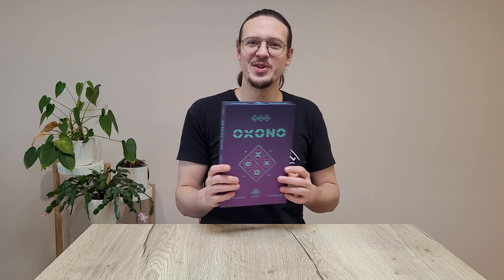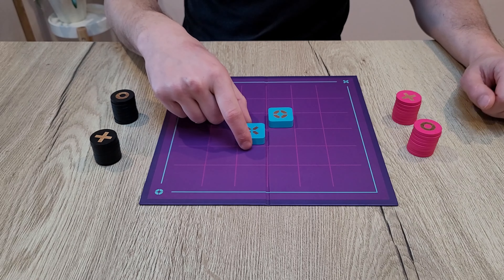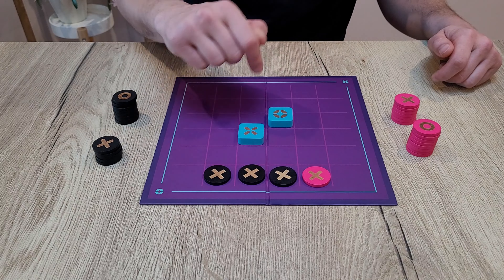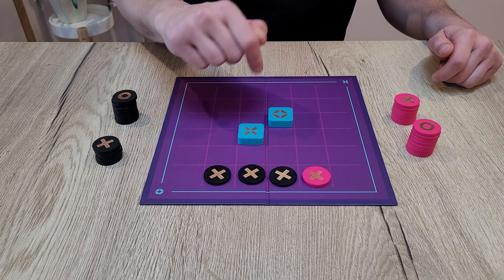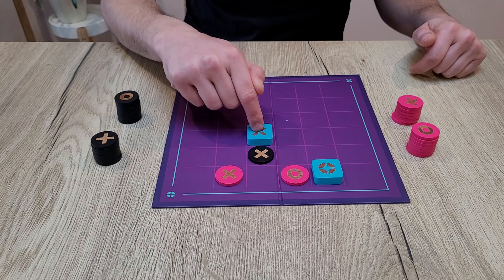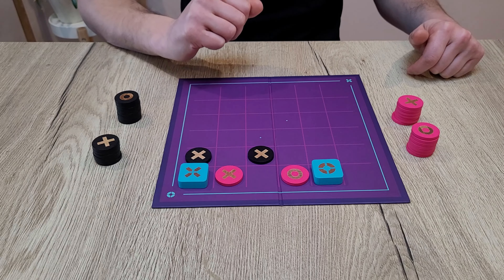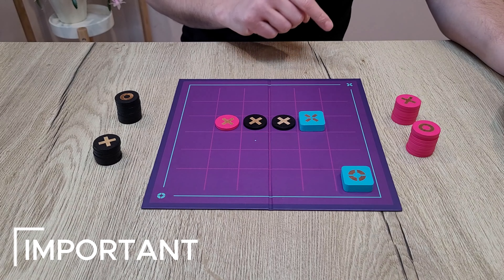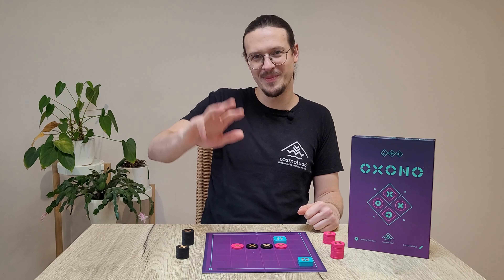⭕️❌ How to play Oxono ? (DE subtitles available)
⭕️❌ What are the rules of Oxono? Tom explains you everything and present you the game in details.

0:00 Intro
0:16 Components
0:35 Goal of the game
0:57 Mechanic
1:38 Special case
2:42 Important
2:55 Oxono is available on BGA 🚀

[OXONO]
2 👥 / 8+ / 15 ⌛️
Designer : Jérémy Partinico
Artist : Tom Delahaye
Publisher : Cosmoludo

➡️ Align 4 pieces of the same colour or 4 pieces of the same symbol, orthogonally.

At first sight, this is a very simple alignment game, but it will reveal all its strategic depth from the very first game.